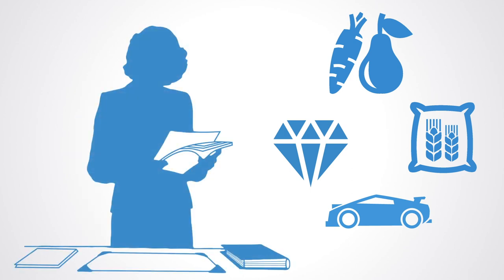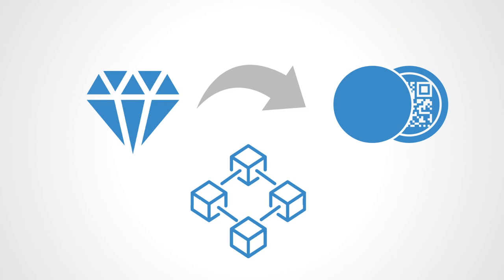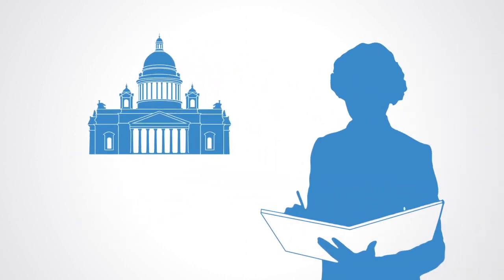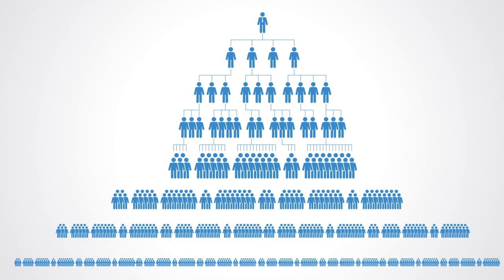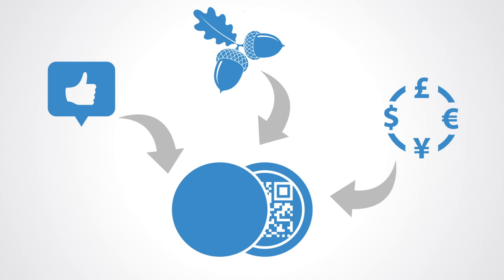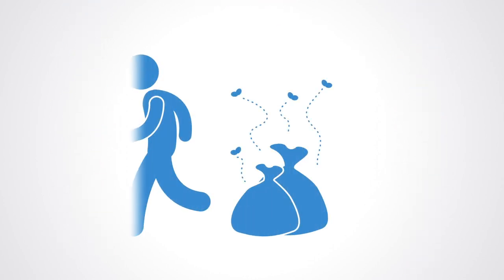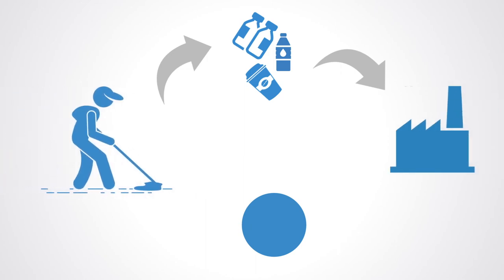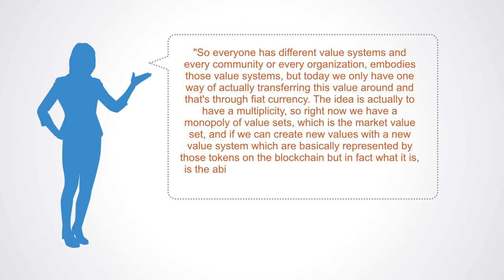Tokenization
The secure and trusted nature of blockchain networks makes it possible for us to directly associate the value of a real-world asset with a programmable asset and we call this tokenization. “Tokenization is the process of converting rights to real-world assets into a digital token on a blockchain.”